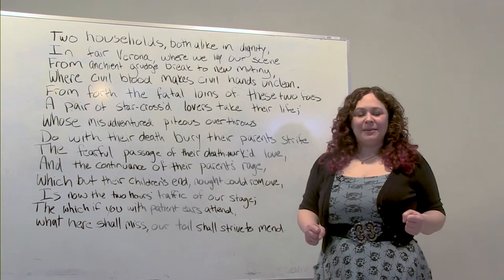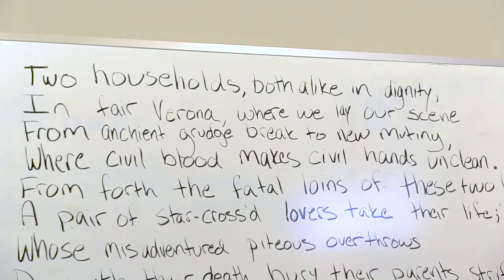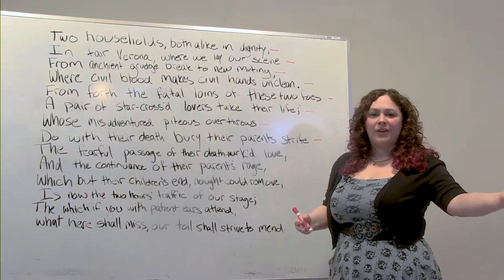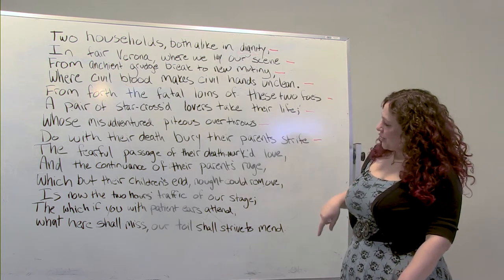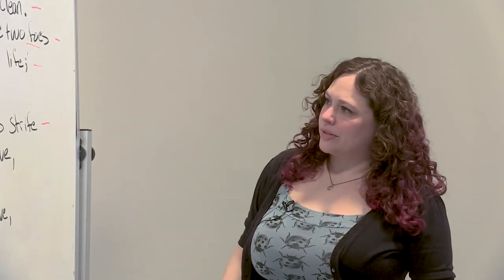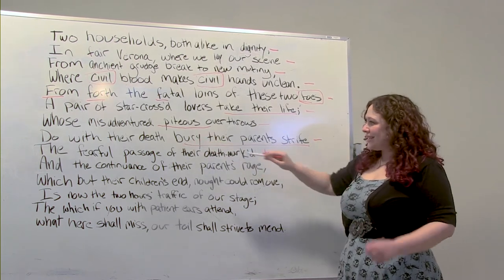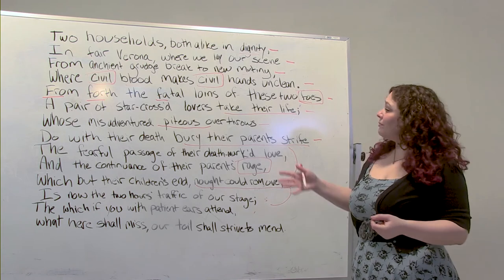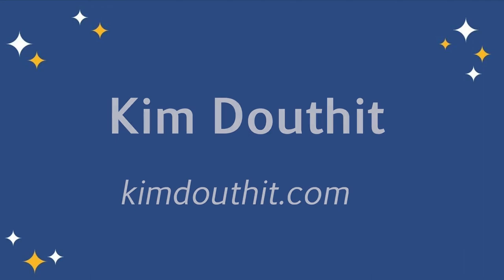Romeo and Juliet, the "Prologue," and Breaking Down the Text with Kim Douthit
Join teaching artist Kim Douthit as she breaks down Shakespeare's prologue in "Romeo and Juliet". This lesson is great for learners of all ages, particularly youth grades 6 and up.